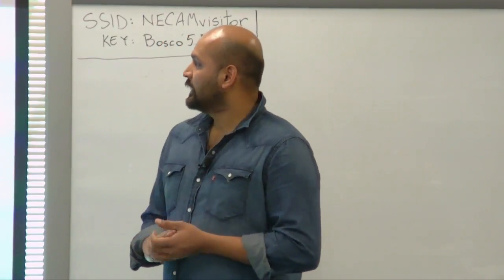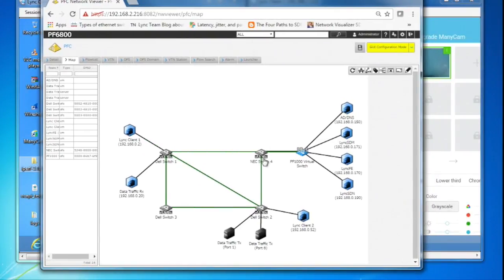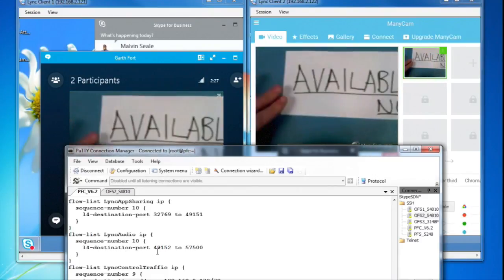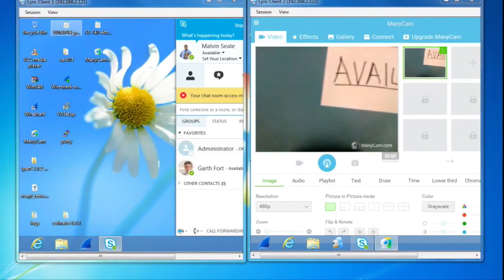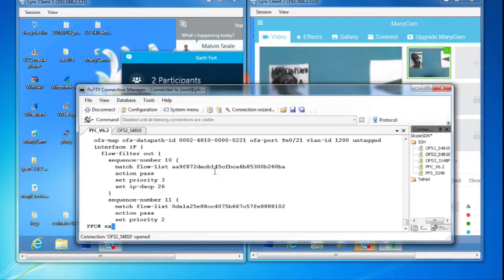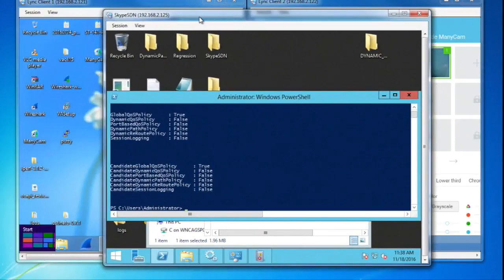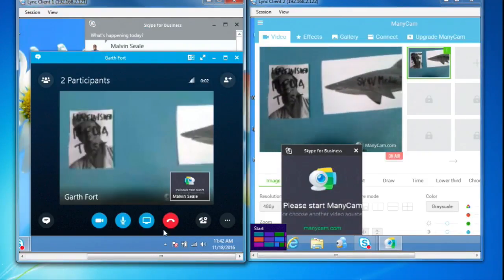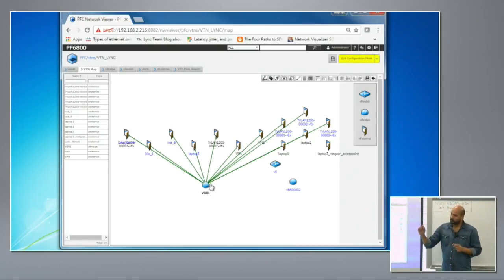NEC UC Integration Demo with Aravind Sukumar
Aravind Sukumar, Senior System Engineer at NEC, gives a demonstration of their unified communication platform. He shows the effect of network traffic without the NEC solution, and how with their platform they are able to deliver superior QoS.

Recorded at Networking Field Day 13, in Silicon Valley, on November 18, 2016.